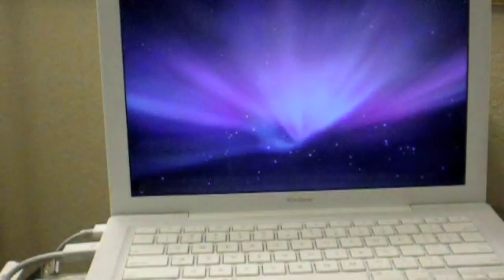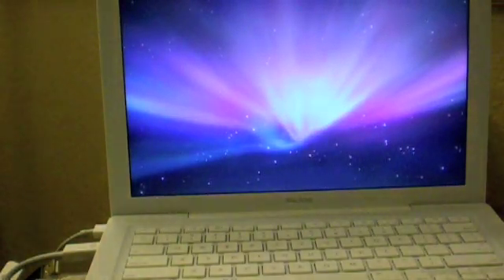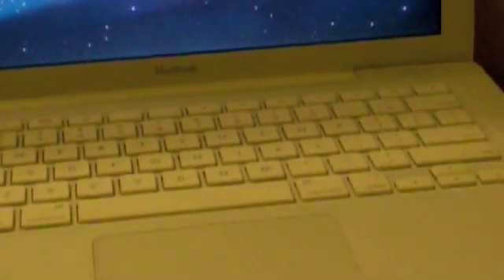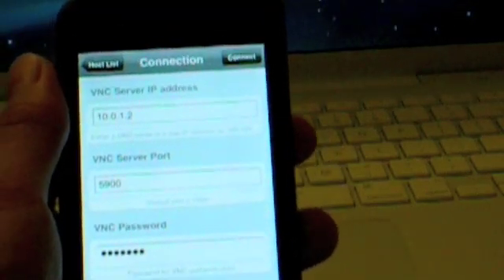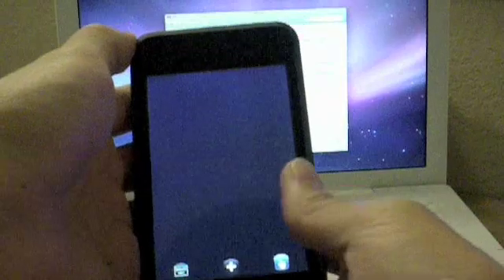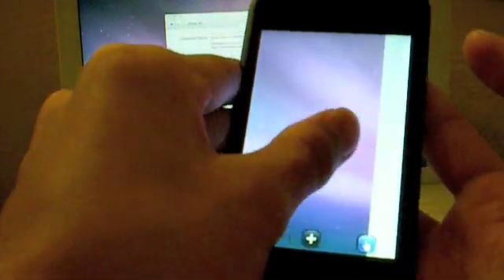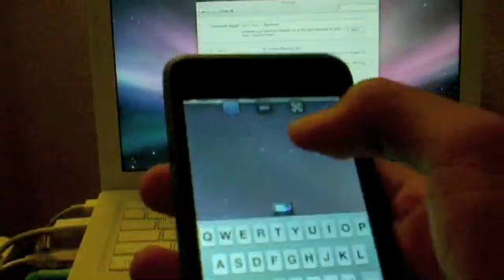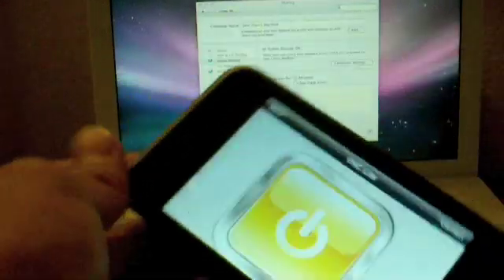Mocha VNC App Review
I had this for a long time but just haven't gotten around to editing it. It's called Mocha VNC and it allows you to access your computer on a local network. I included step-by-step instructions to set up both devices. Enjoy!